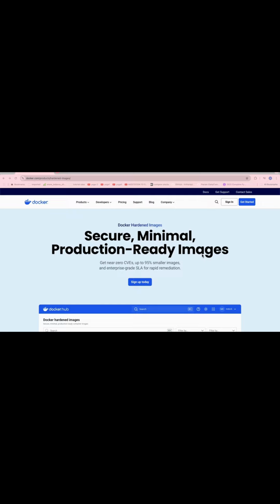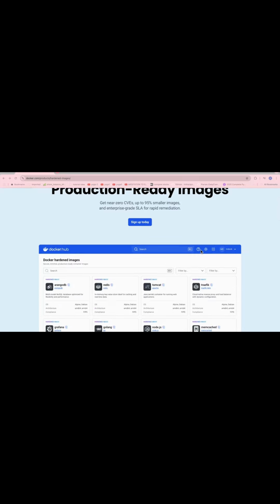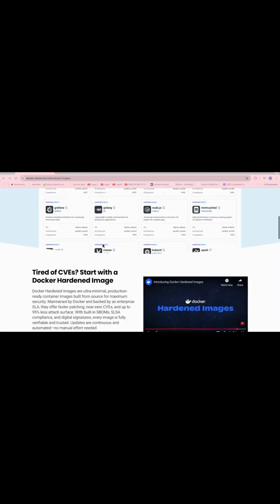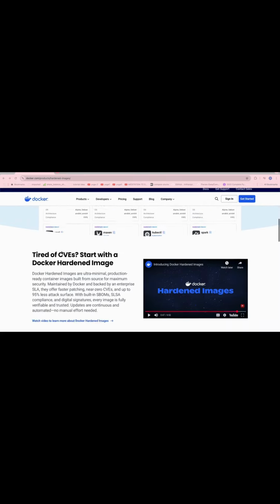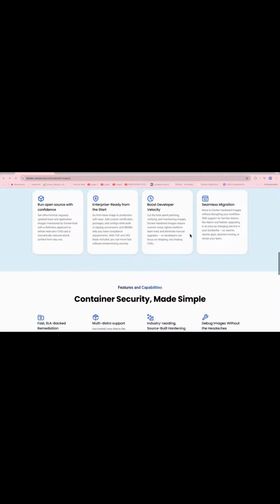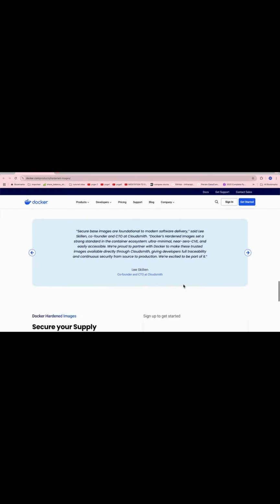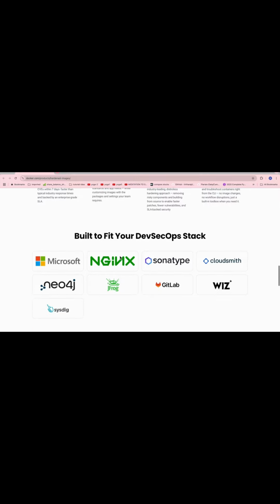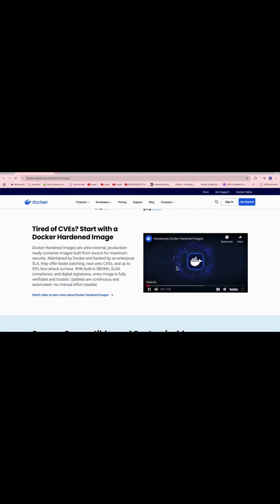Docker Hardened Images for Enterprise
Discover the benefits of Docker Hardened Images now officially provided by Docker for enterprise environments. In this video, we explore how these secure, pre-hardened container images can help your organization meet compliance, improve security posture, and reduce vulnerabilities out of the box.

🔐 What you’ll learn:

What are Docker Hardened Images?

Key benefits for enterprise use

How they align with security best practices (CIS Benchmarks, FIPS 140-2, etc.)

How to start using them today in your CI/CD pipelines

Perfect for DevOps, SREs, Security Engineers, and Cloud Architects looking to secure their containerized environments.